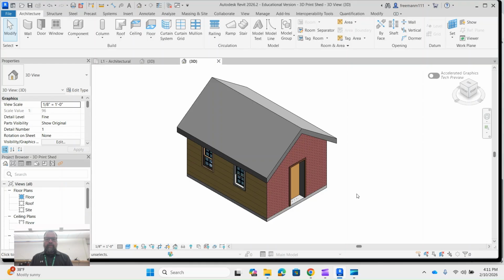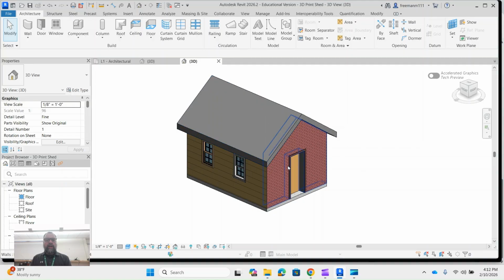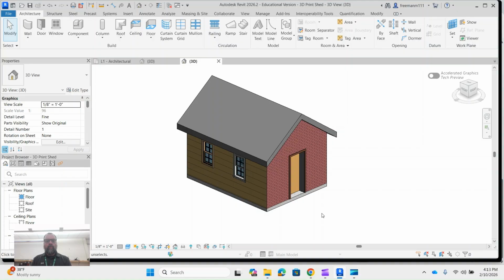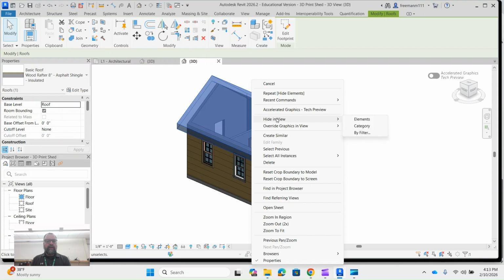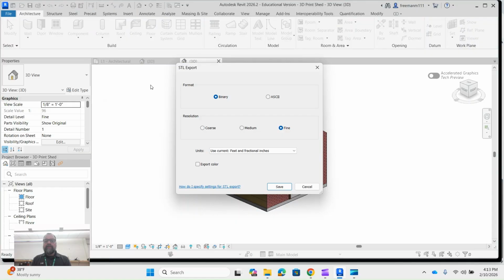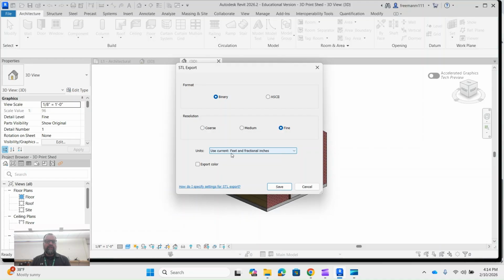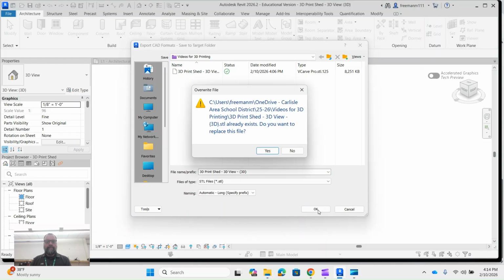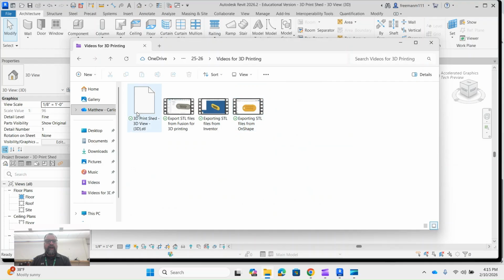Export STL Files from Autodesk Revit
How to export .stl files from 3D models created in Autodesk Revit.